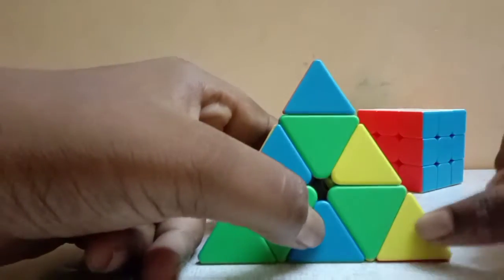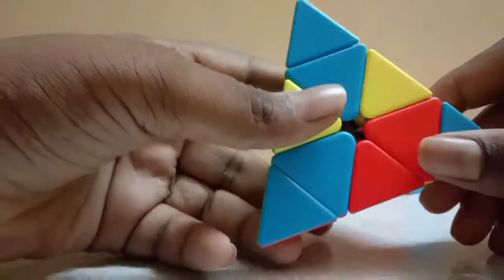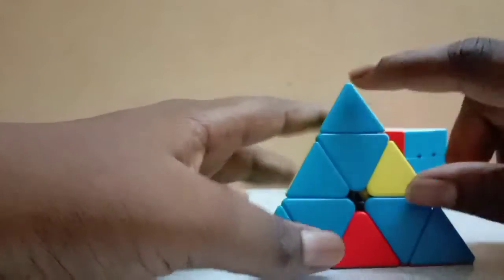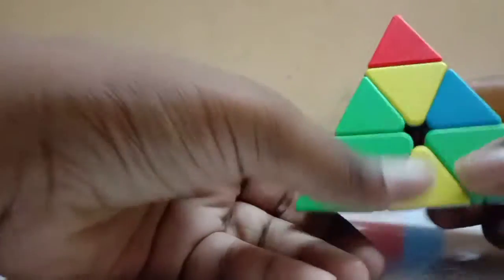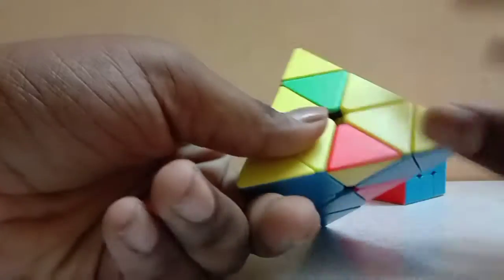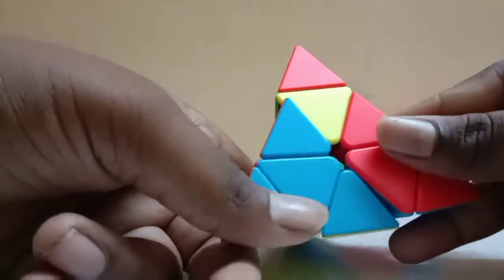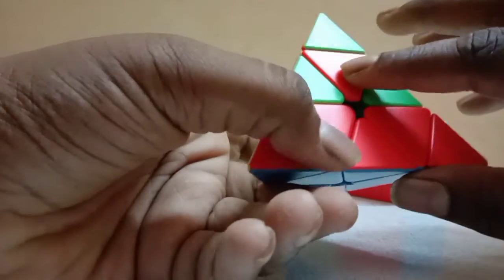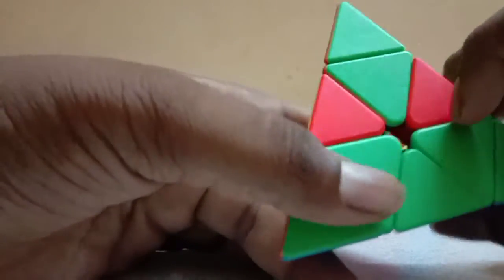pyramid cube solve in Tamil RTS channel